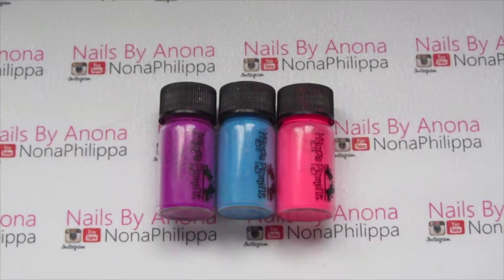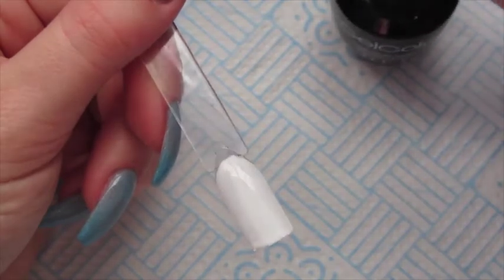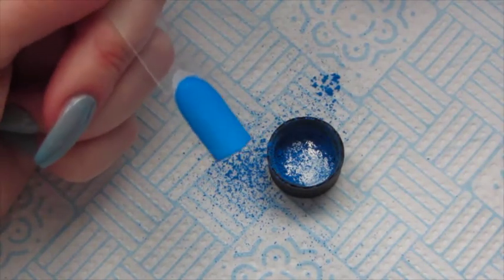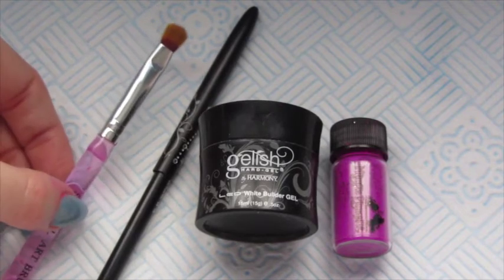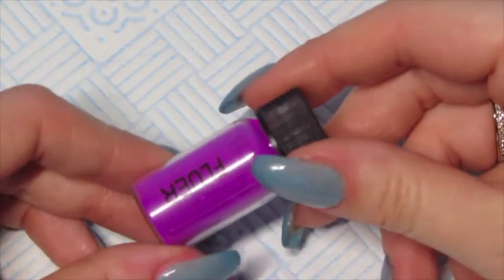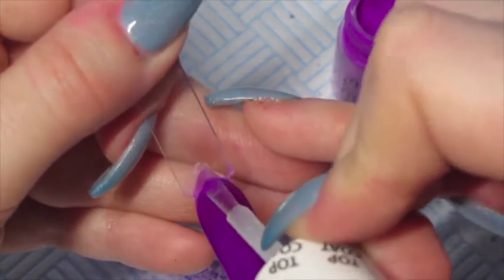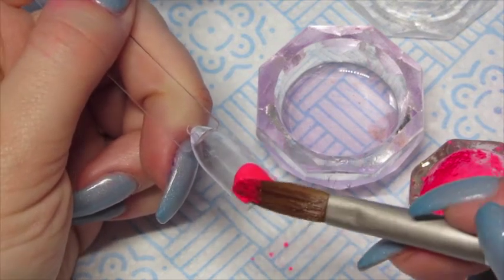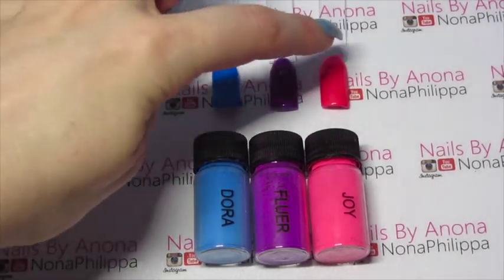How to Mix Magpie Pigments with Gel Polish, Hard Gel & Acrylic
This is a video on how to mix Magpie Pigments with gel polish, hard gel and acrylic.